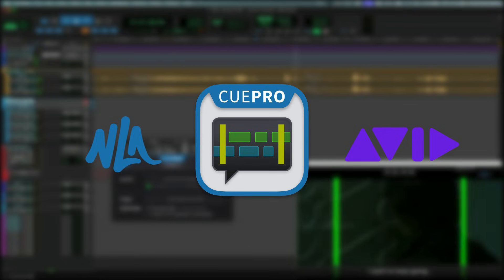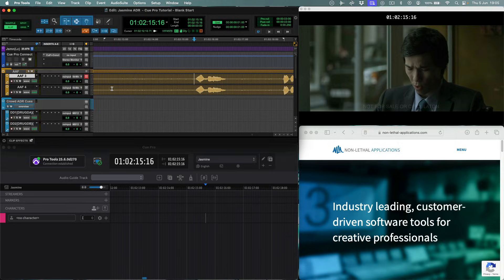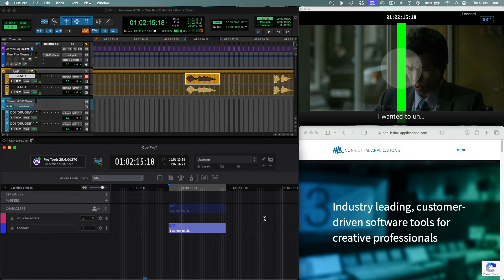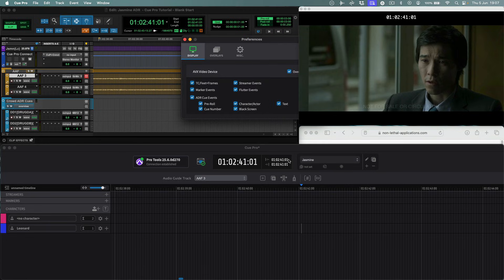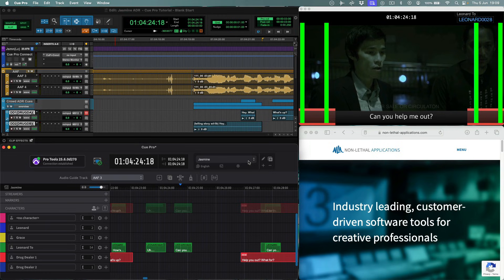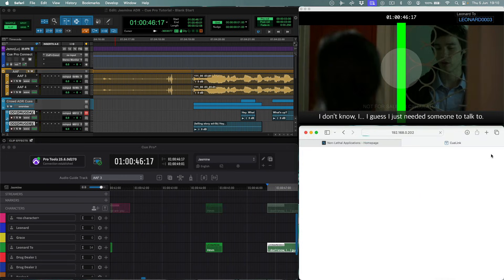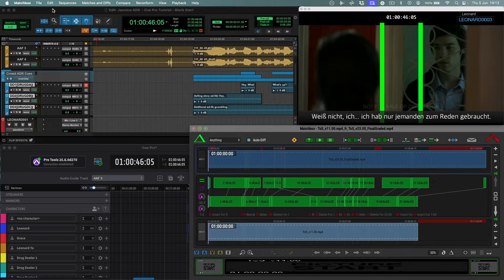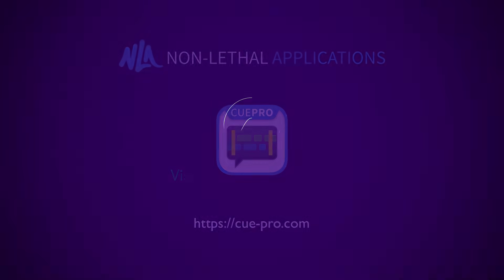How to Use Non-Lethal Applications Cue Pro with Pro Tools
Non-Lethal Applications Cue Pro delivers tightly-integrated ADR, foreign language dubbing, and foley workflows with Pro Tools (2025.6 and later)—without the need for additional setup or separate project management. Cue Pro overlays directly over the Pro Tools video output, providing instant visual feedback as you create and edit ADR cues. The Cue Pro Connect plugin seamlessly integrates and saves all Cue Pro project data directly inside the Pro Tools session to simplify handoffs to other engineers or departments.